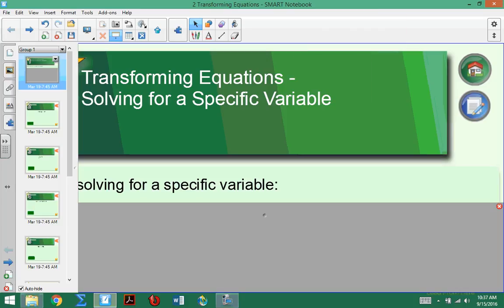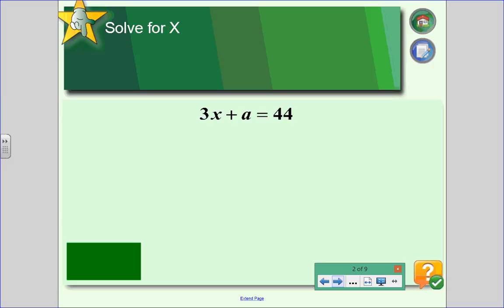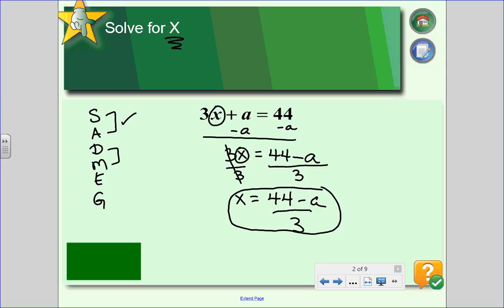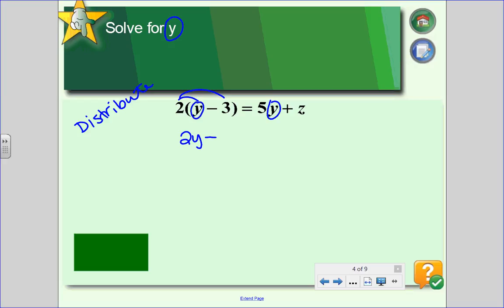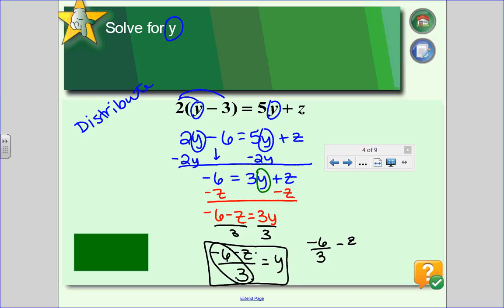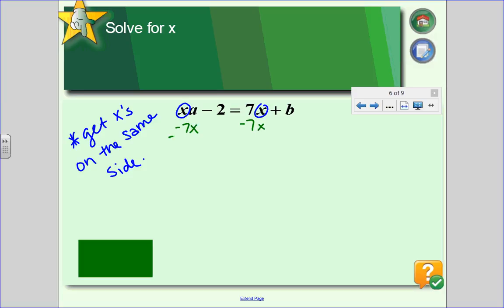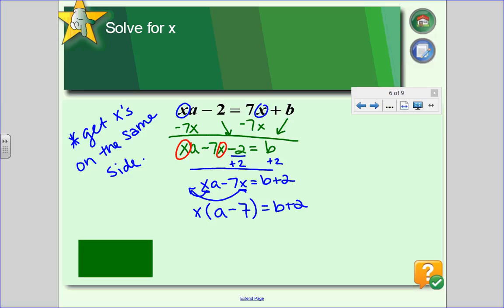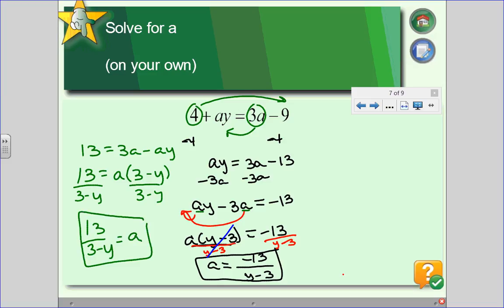2 Transforming Equations Lesson